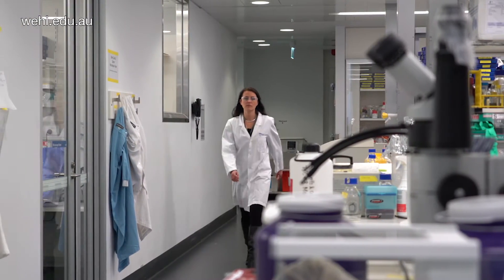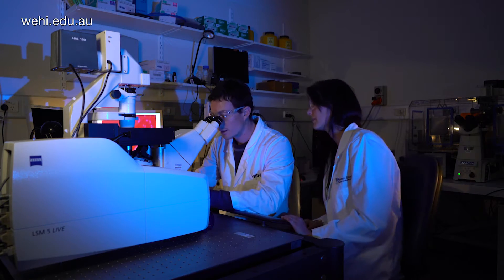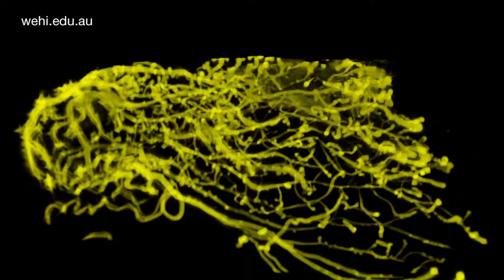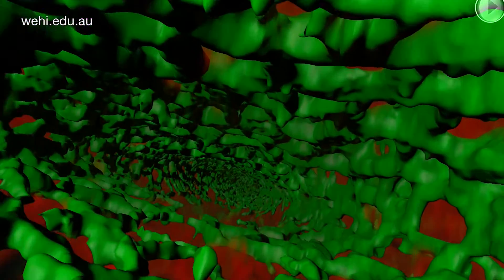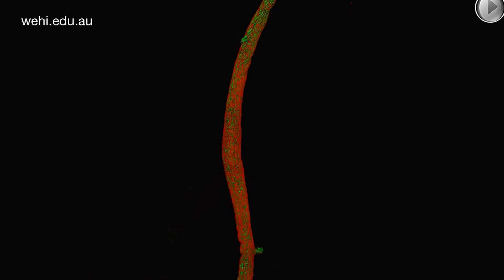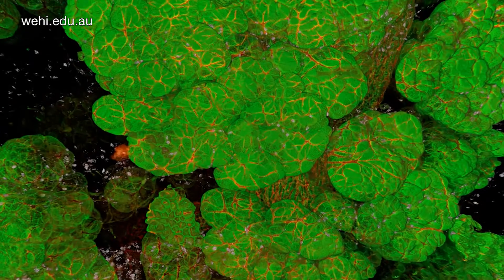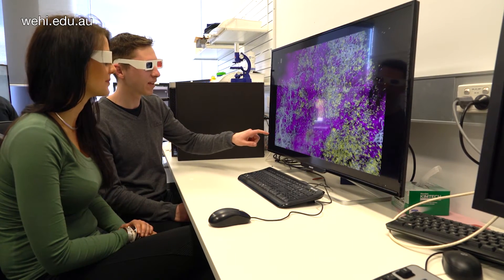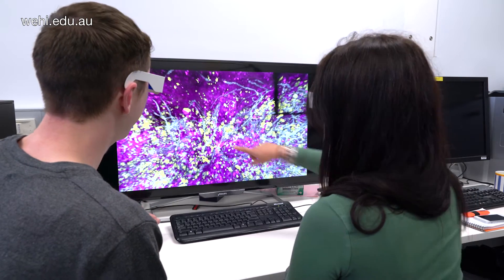Dr Anne Rios: Developing 3D imaging to visualise entire breast tissues down to a single-cell level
Dr Rios has developed a new three-dimensional imaging technique that allows scientists to visualise entire breast tissues down to a single-cell level.